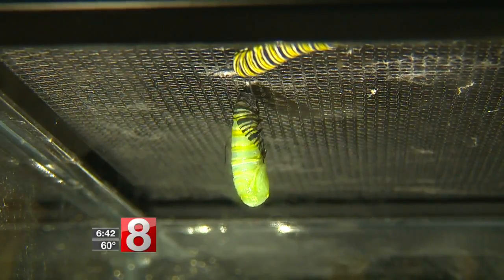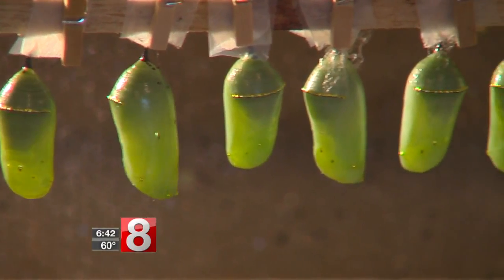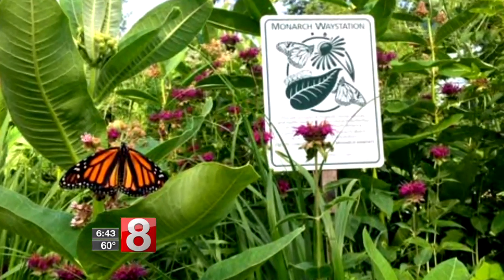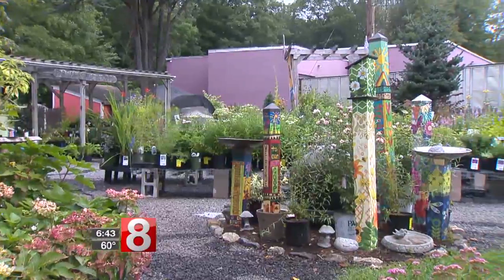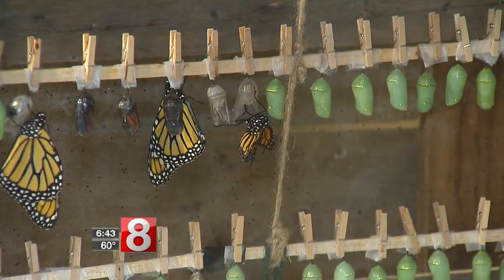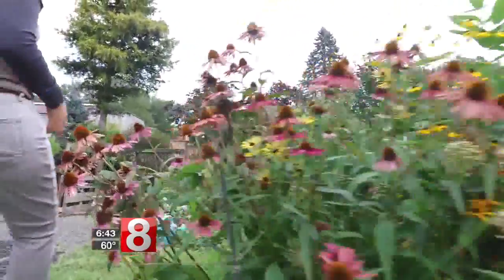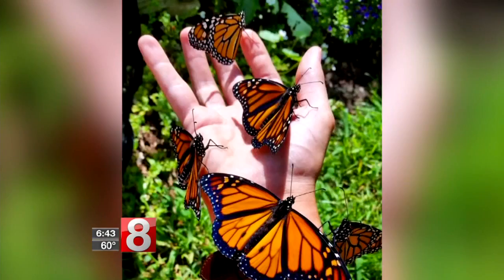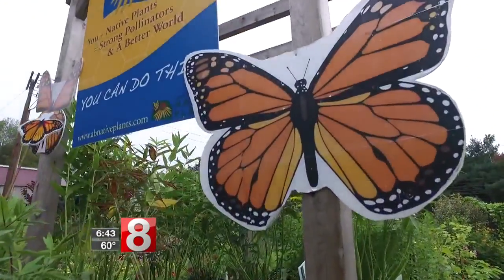Cruisin' Connecticut - Butterfly Experience at Natureworks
Ryan Kristafer bring you to Natureworks in Northford, CT to see some of the over 600 monarch butterflies they've hatched this year. Learn about Monarch butterflies in Connecticut.